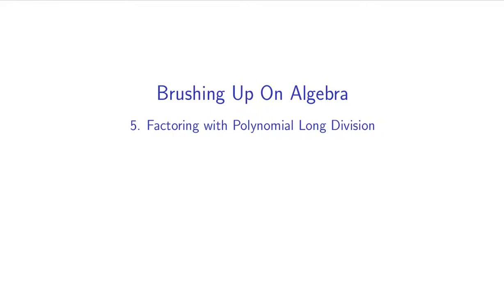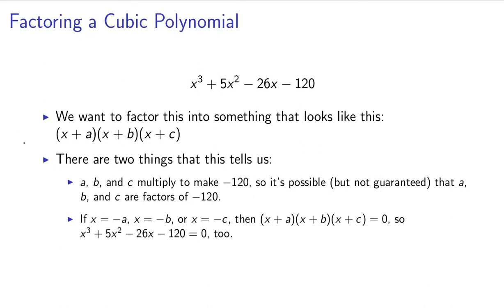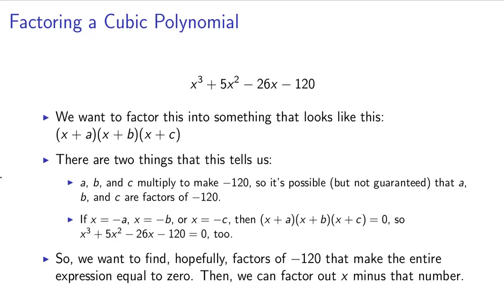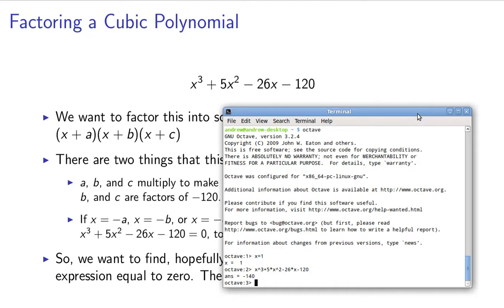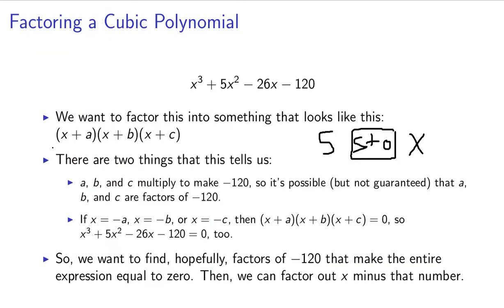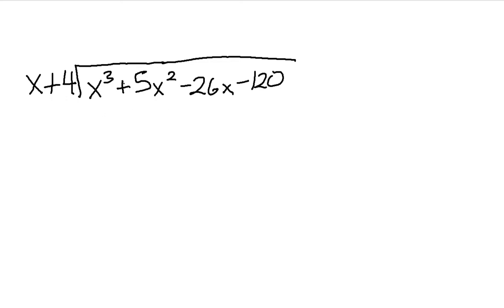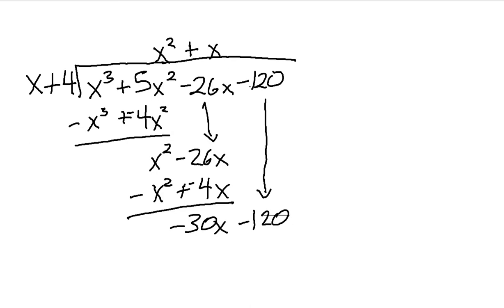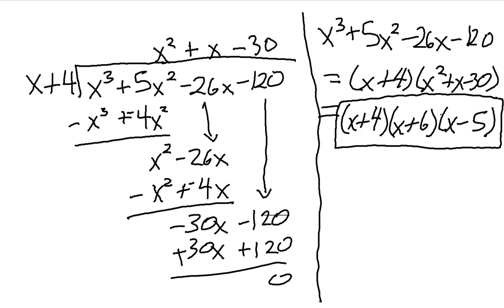Brushing Up on Algebra: 5. Factoring with Polynomial Long Division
This video is in my "Brushing Up on Algebra" series.  This series is geared towards people that are going into Calculus classes and need to review some algebra concepts.

This video is about polynomial long division.